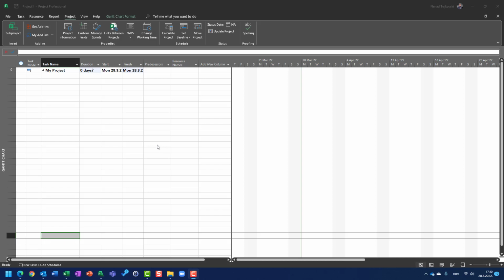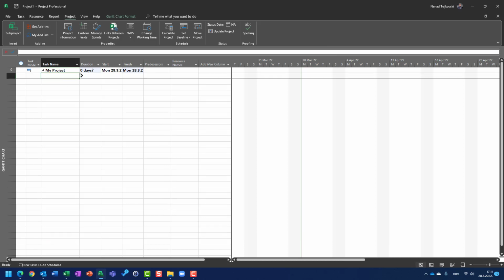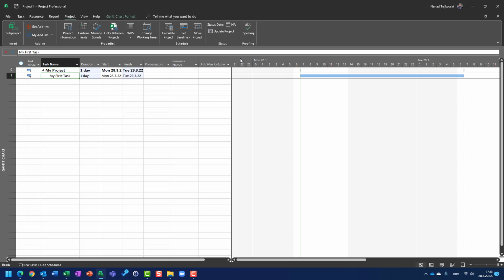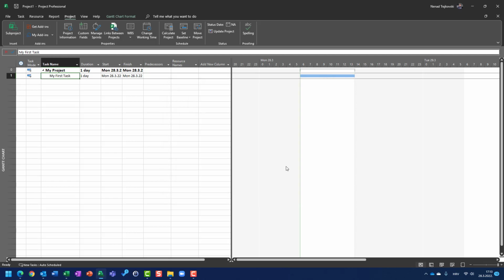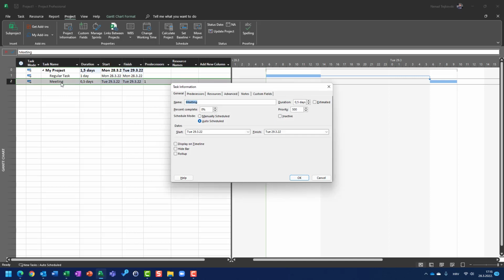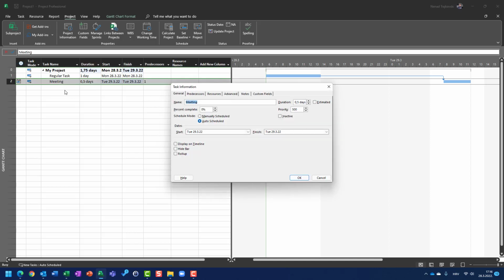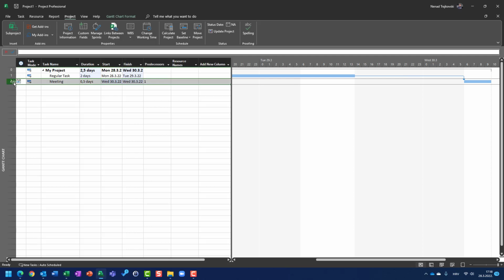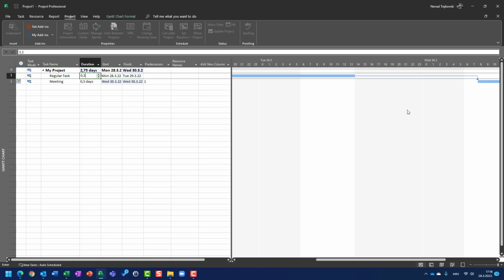17. Exact time when the Task will be started - Microsoft Project Online Desktop Client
Lear how to set exact start time for Tasks using  Microsoft Project Online Desktop Client